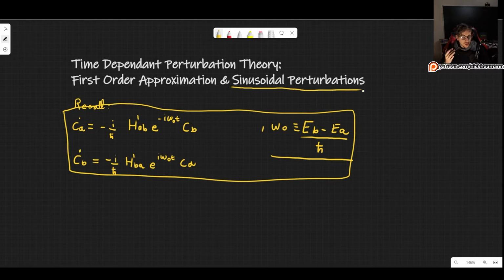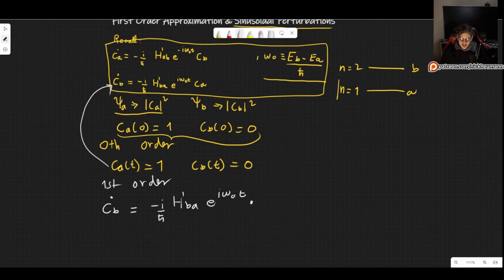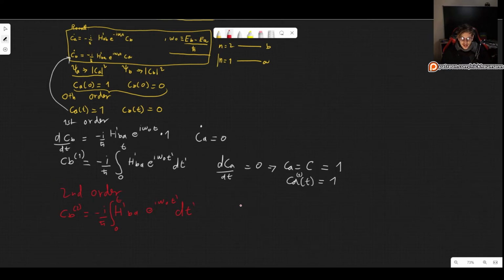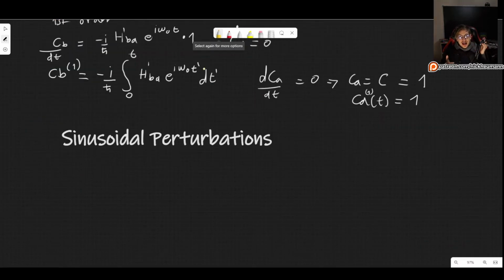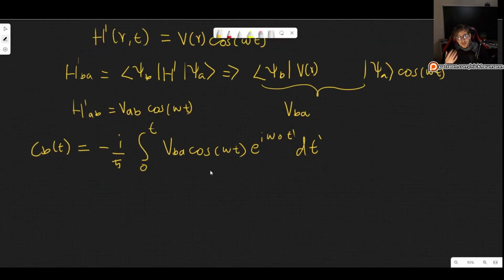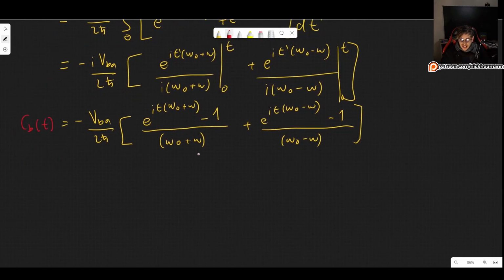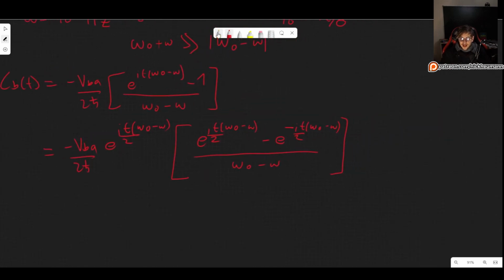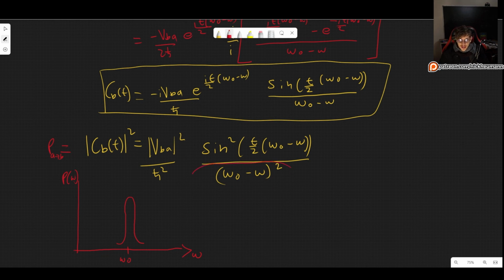First order Time Dependent Perturbation Theory: Sinusoidal Perturbations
In this video, I will explain First order Time Dependent Perturbation Theory: Sinusoidal Perturbations.

00:00 Start